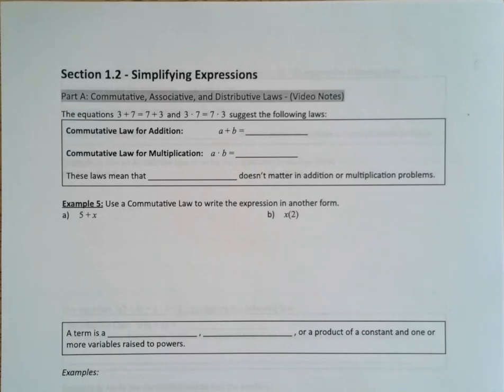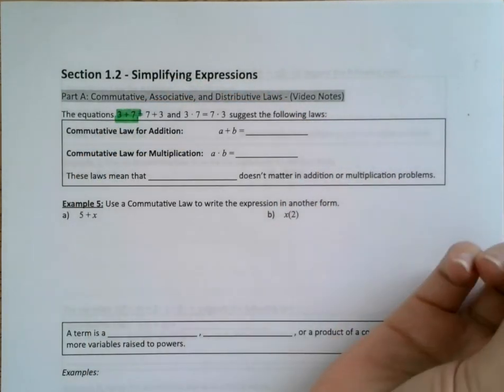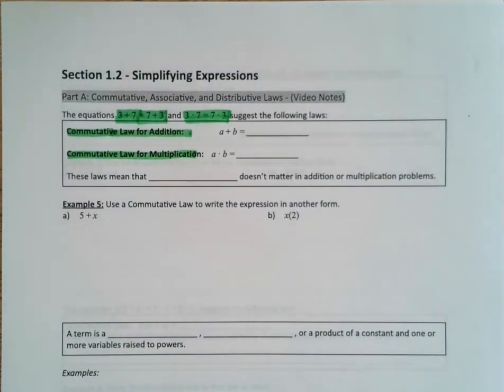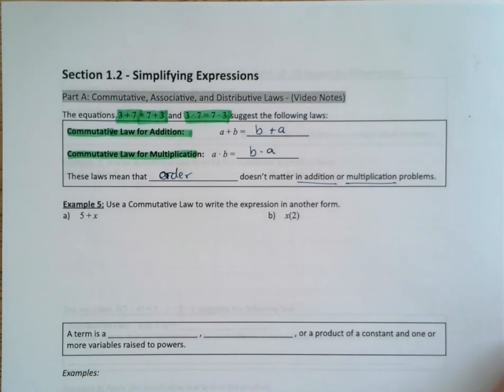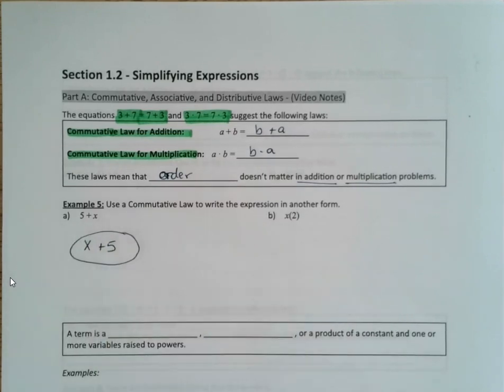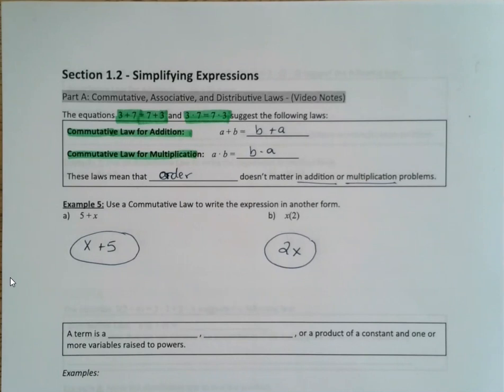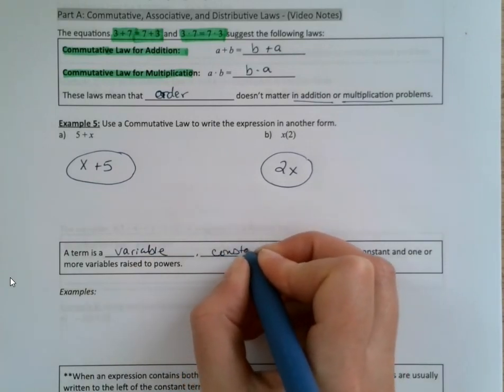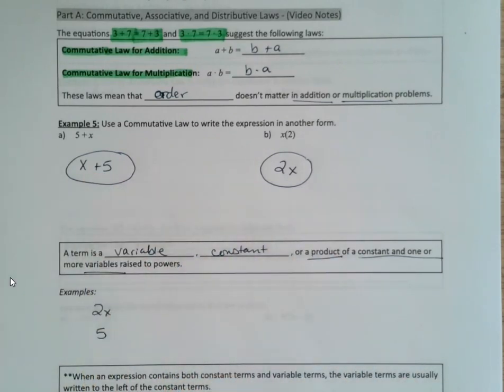MAT 039/131 Video Notes 1.2 A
MAT 039/131 Video Notes 1.2 A; Commutative, Associative and Distributive Laws